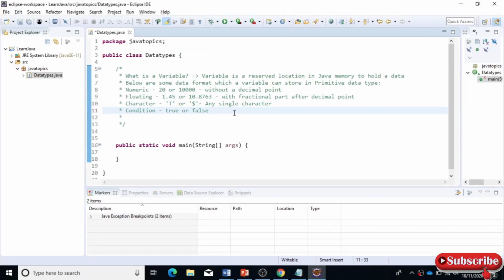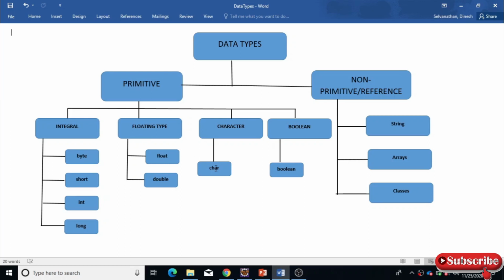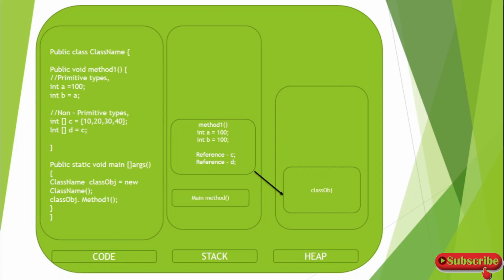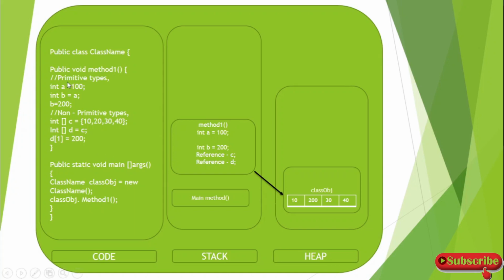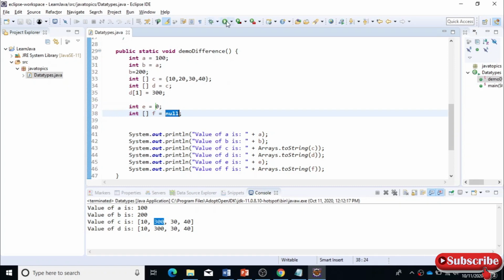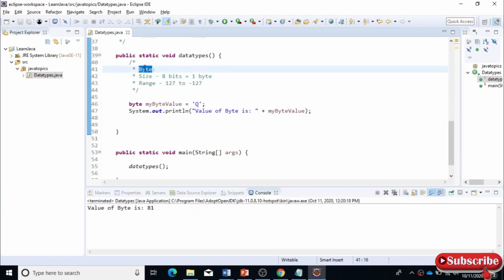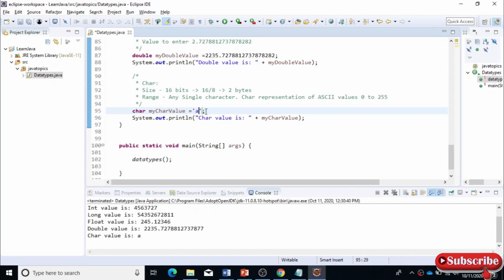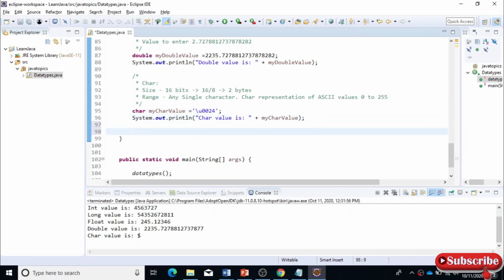What are datatypes in java?/Difference between primitive & non primitive?/What is type casting?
In this video, i have explained the below topics
1. What are primitive and Non primitive data types
2. Type casting - Implicit & Explicit Type casting
3. Primitive Datatypes sizes & ranges